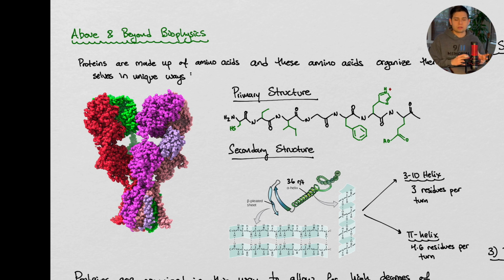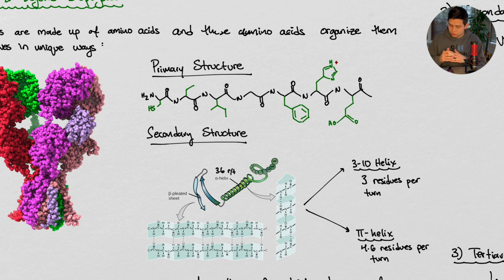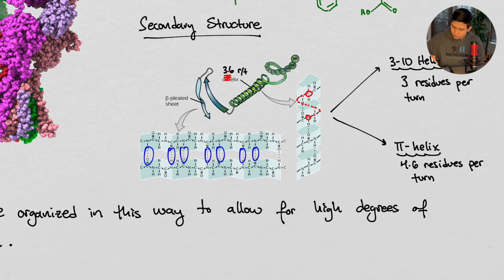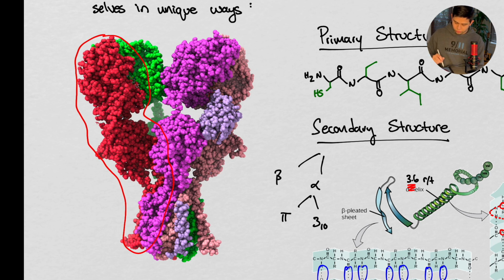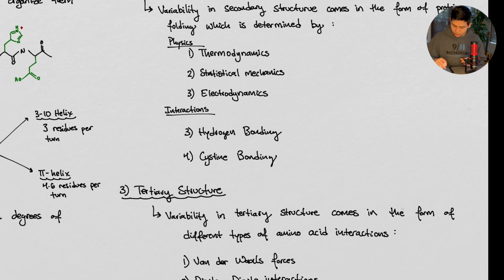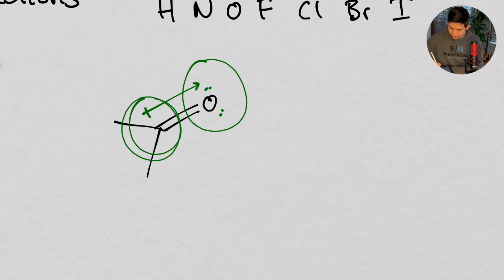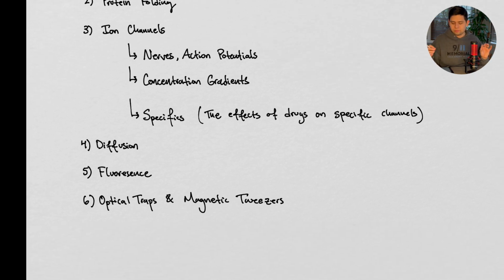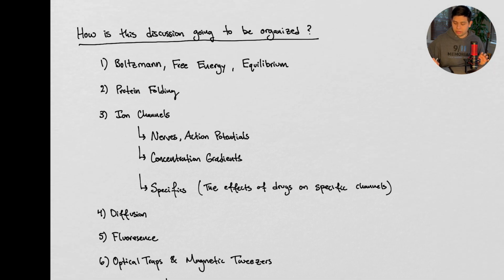Above & Beyond Biophysics | Protein Essentials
In thins video we finish the essentials for understanding proteins.  We also will briefly cover the general outline to this playlist for the foreseeable future .